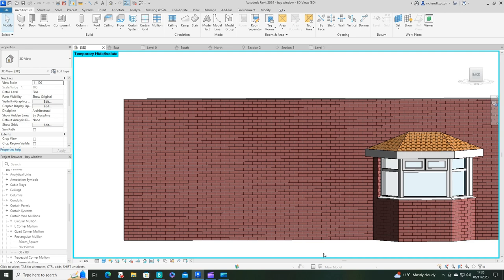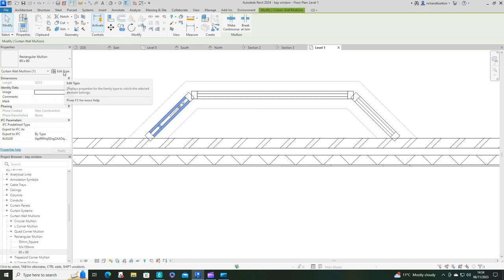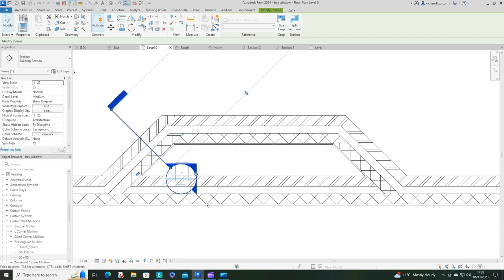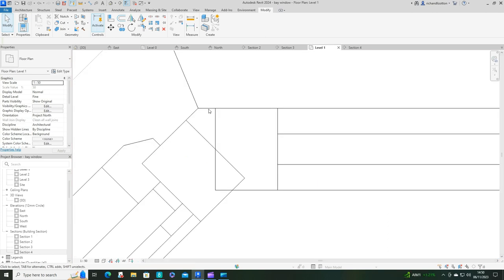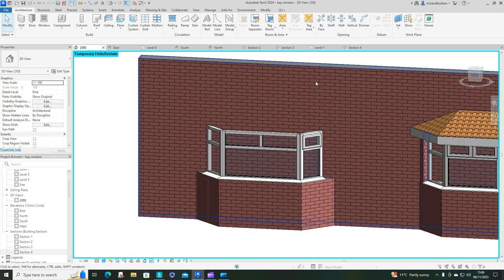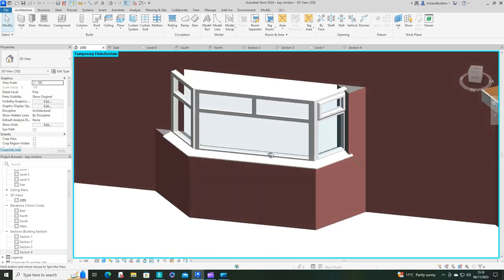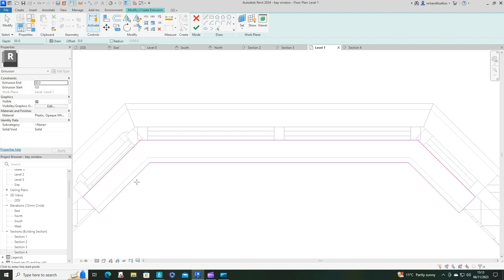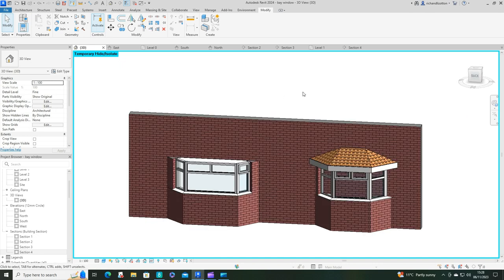Traditional Bay window Revit Tutorial (updated)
This looks at how you can make a traditional bay window.
This involves a number of process:
Walls and edit wall profile
Curtain wall and creating a new mullion size
model in place extrusions and sweeps for sills and bay corners
Roof and ceiling
Filled and masking regions for touching up
To cover over interior brick faces you could paint the surface.